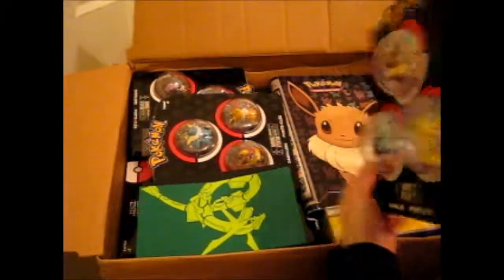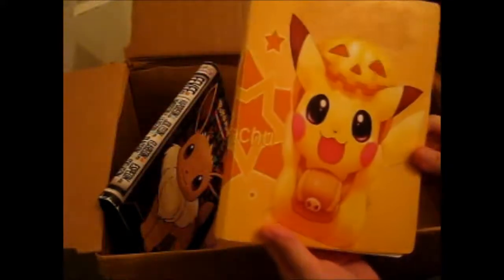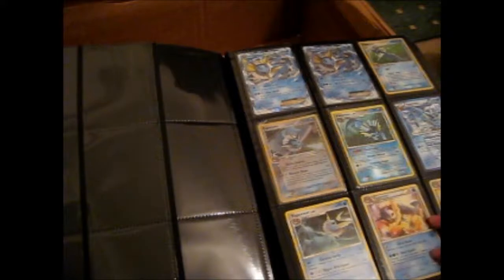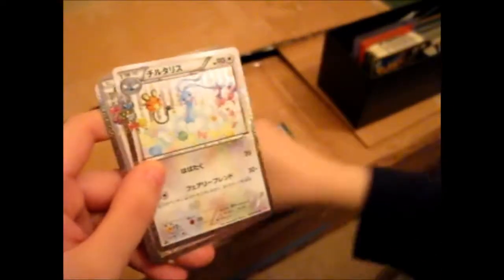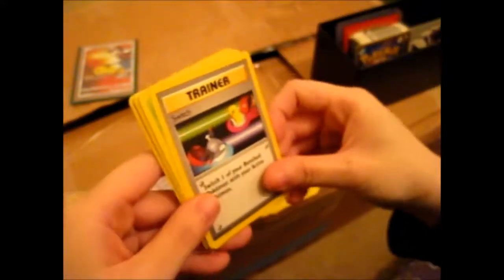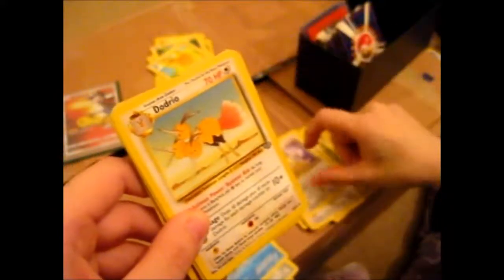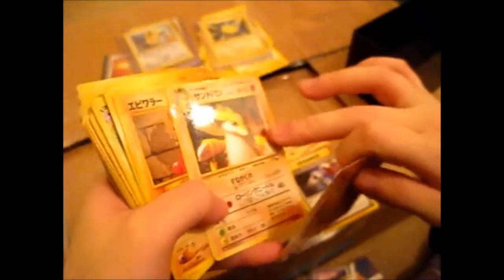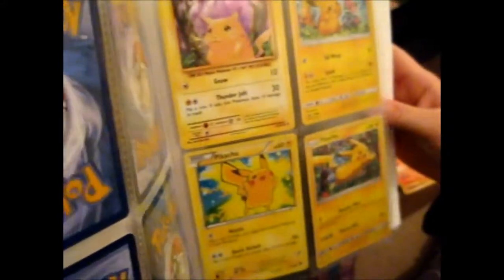My Big PokéHaul from pokemon_mad_mum_of_2 [Instagram]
Opening of: My Big PokéHaul from pokemon_mad_mum_of_2 [Instagram]

Contents bought from: @pokemon_mad_mum_of_2 on Instagram